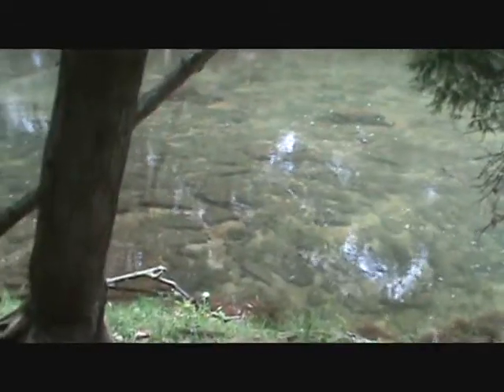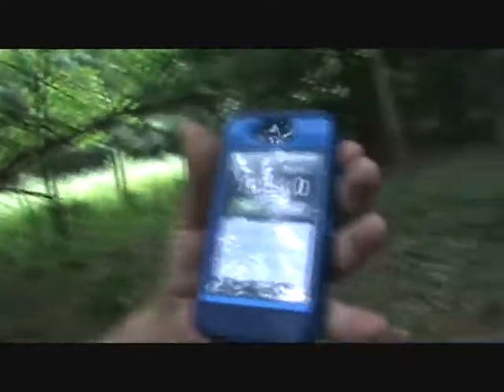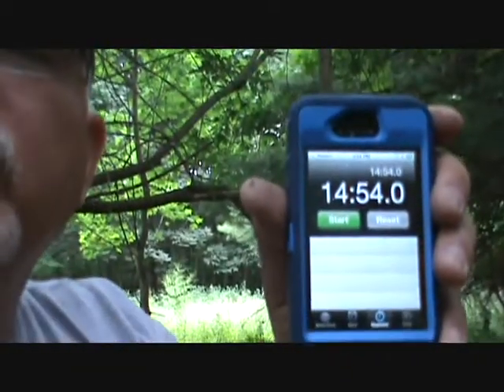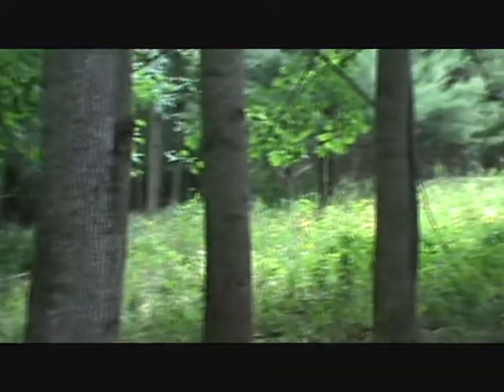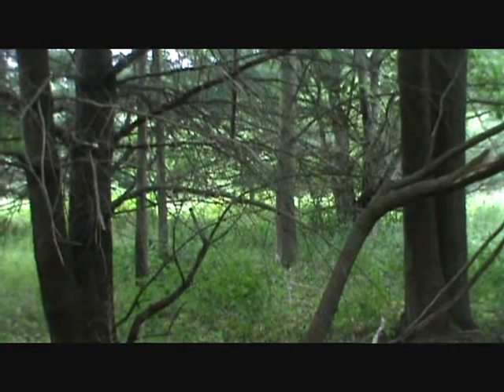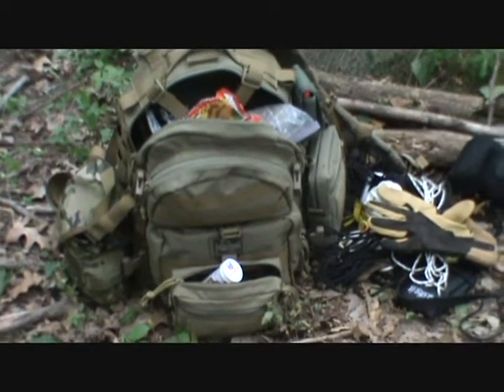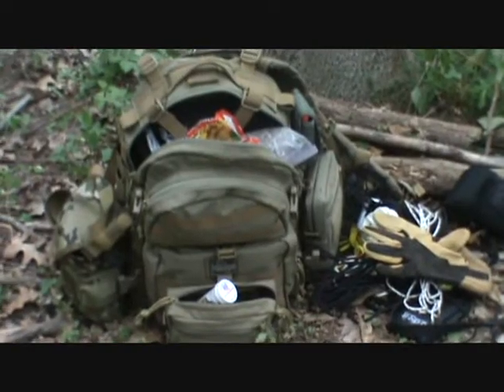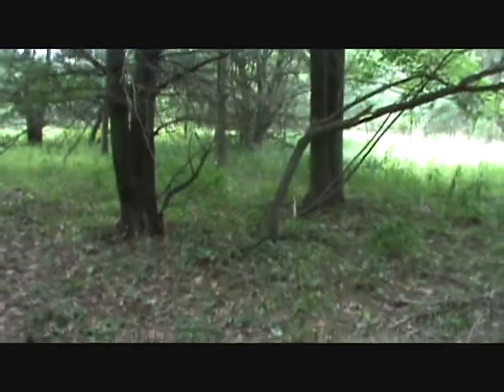Timed Fire Shelter Building and Boiling Water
I challenged myself by timing: 1. Building a fire with a bow and drill. 2. Building an emergency survival shelter. 3. Boiling a canteen cup of water for soup.  I wanted to be under 15 minutes.  Unfortunately, my camera malfunctioned.  I lost the footage of the process.  I will be repeating this with a different tarp configuration.  Hopefully I can get Cath to video tape this time.  My next time will be much better.